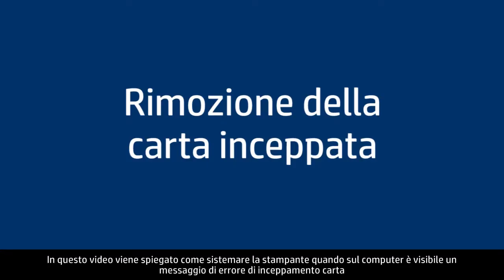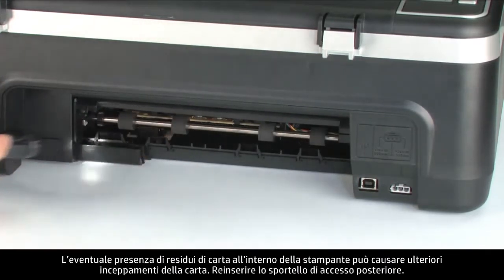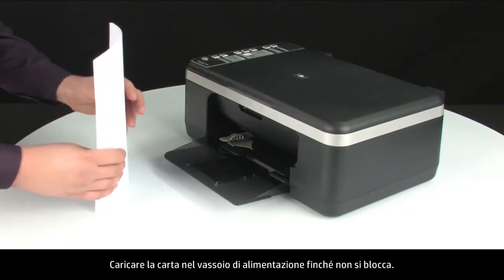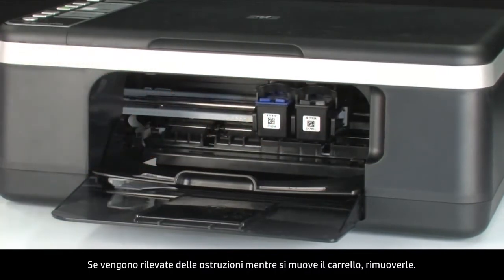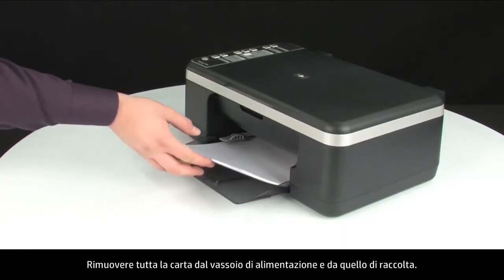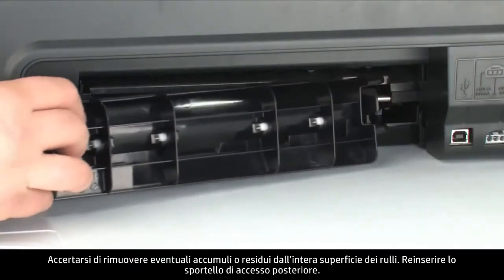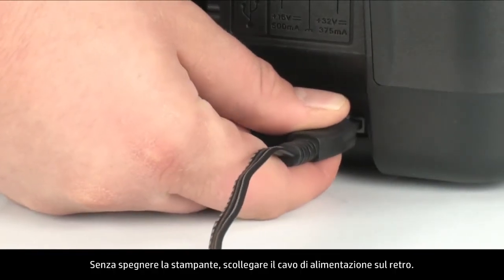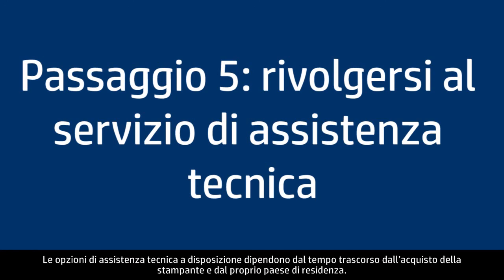Rimozione di un inceppamento della carta - Stampante multifunzione HP Deskjet F4180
Informazioni relative alla sistemazione delle stampanti HP Deskjet F4135, F4140, F4172, F4180, F4185 e F4190 quando sul computer è visibile un messaggio di errore di Inceppamento carta. Il modello mostrato è la stampante multifunzione HP F4180.